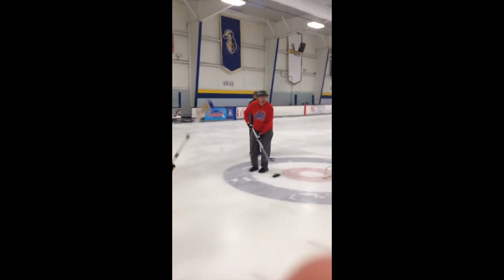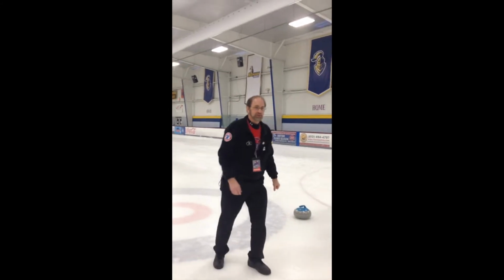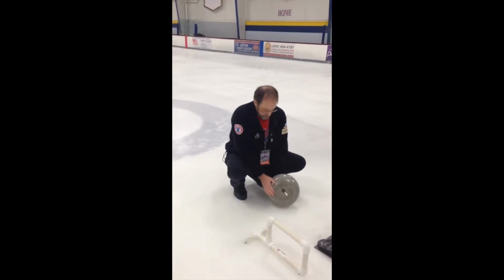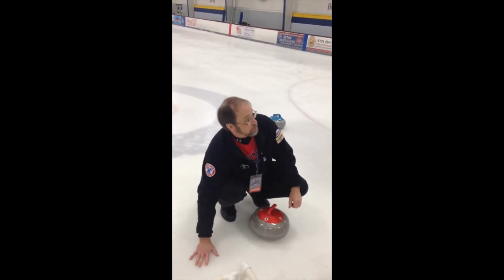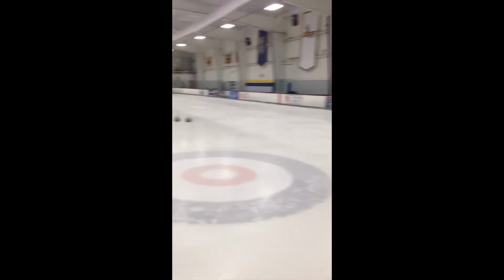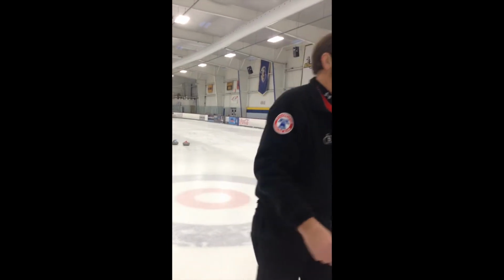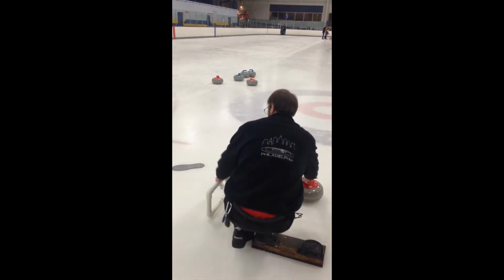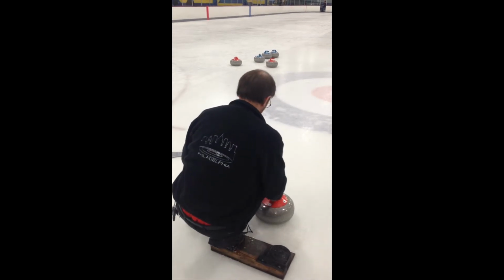Curling Demo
A curling demo of myself and our PE teacher at Nationals. Followed by the experts showing us how it's really done.